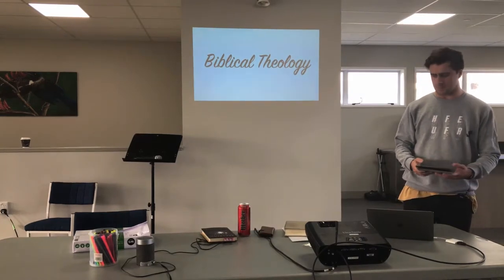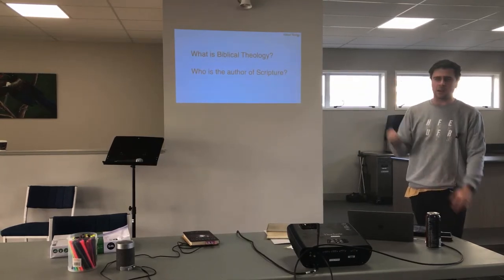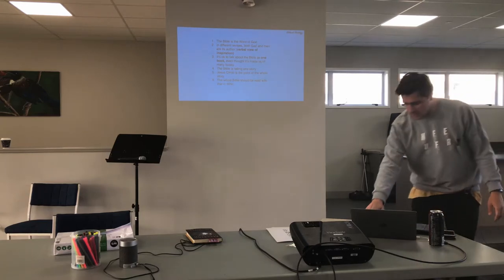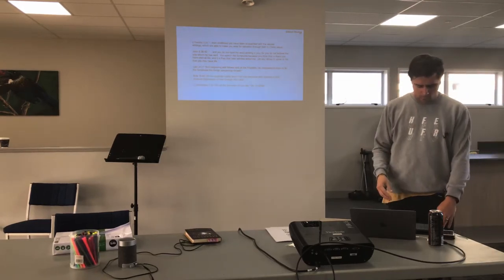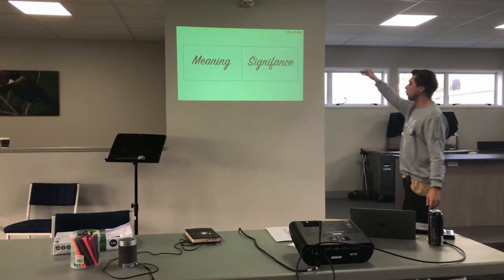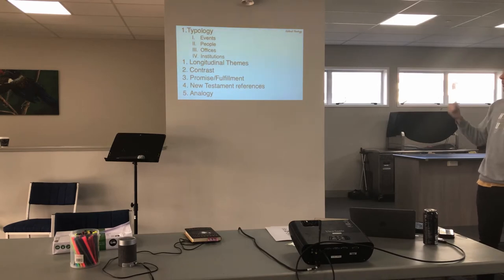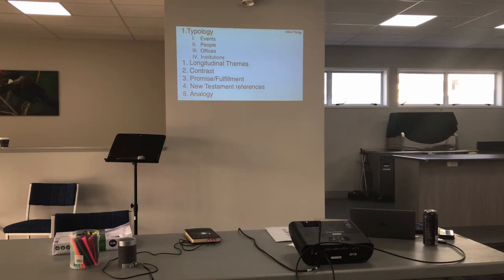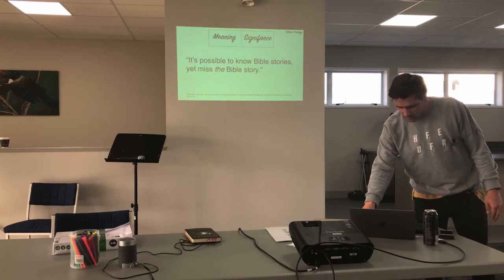Philip Brown: The Greatest Story Ever Told: Biblical Theology Part 1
Philip Brown introduces Biblical Theology at REgen 2020

All opinions expressed are those of the speaker and do not necessarily represent the views of Totara Springs Christian Centre.